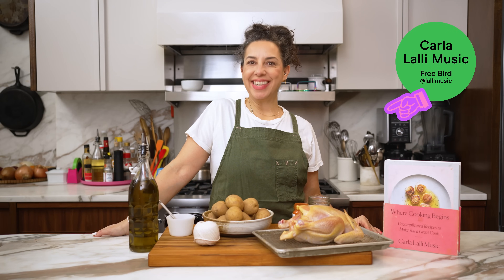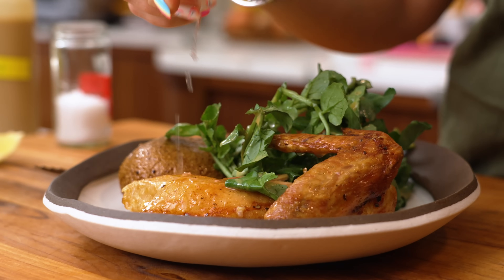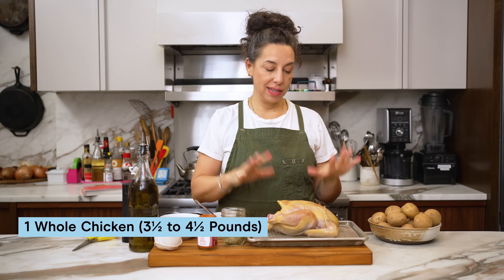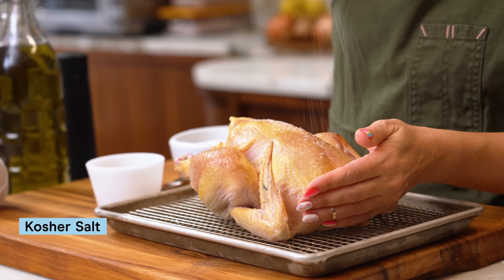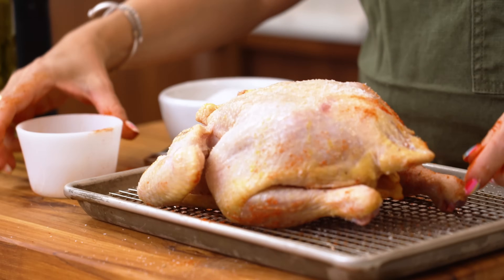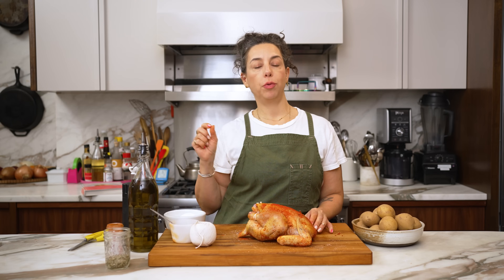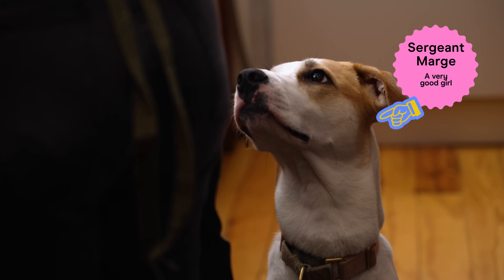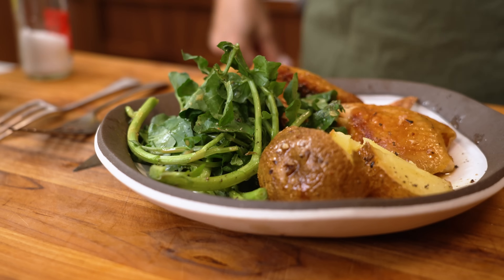Carla Lalli Music's Crispy Rack Roasted Chicken Recipe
For the gear and ingredients Carla used in this video, go here (this post is public):

3:09 - Chicken Spice So Nice
6:50 - Hot Potatoes
9:32 - Chicken Removal Time
13:01 - Easiest Carving Ever
15:31 - The Juice Is Loose